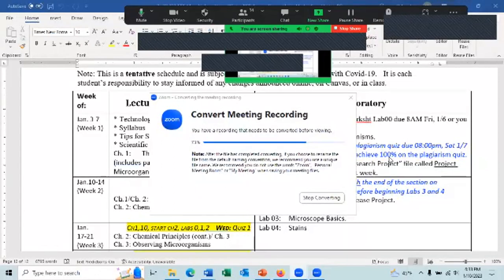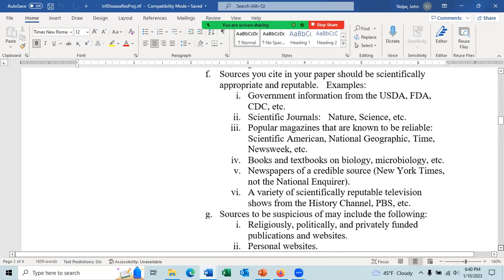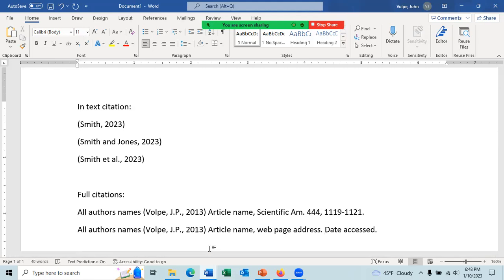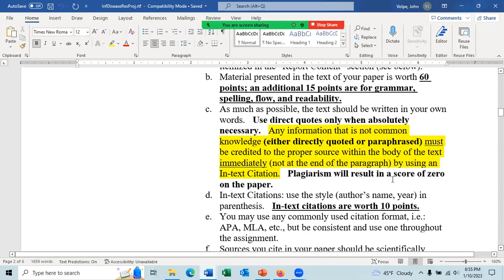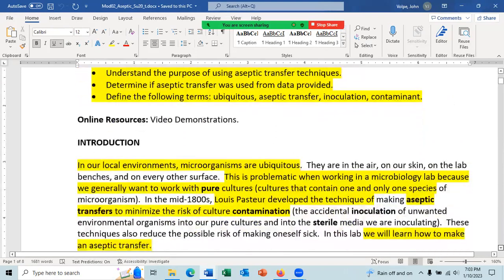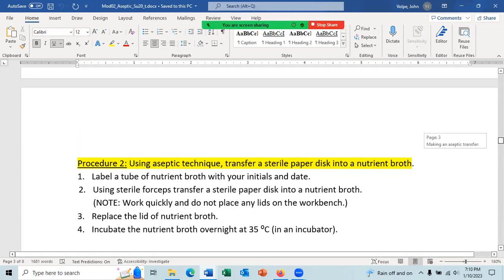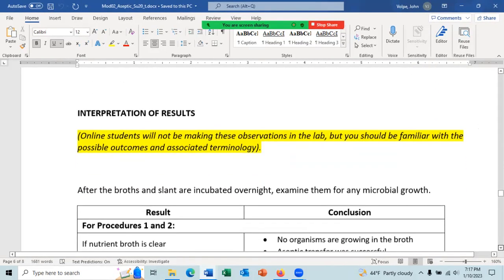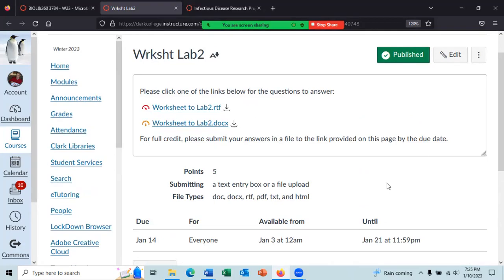2023 01 10 18 31 15 lab Microbiology